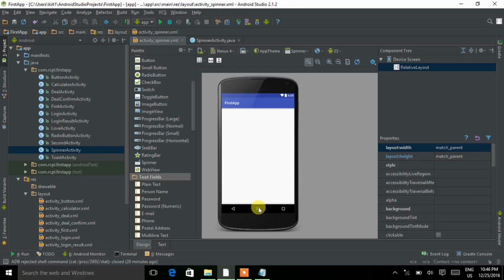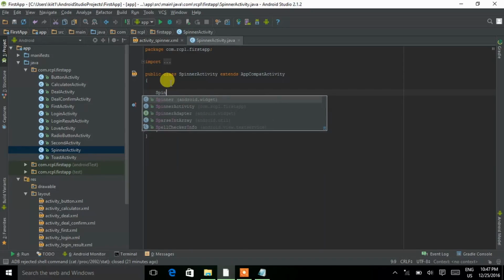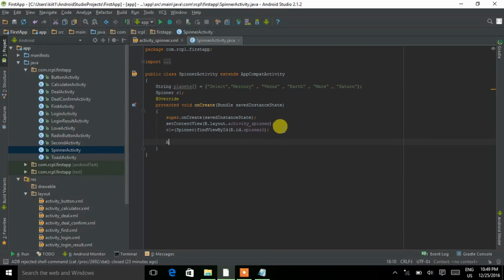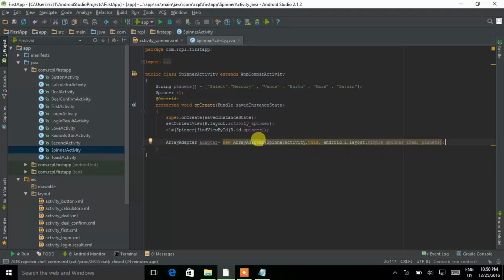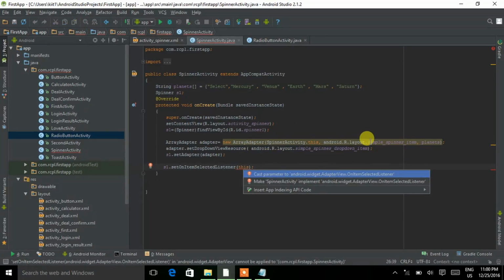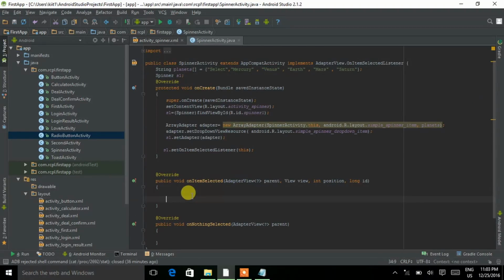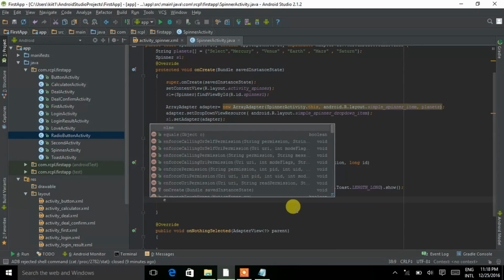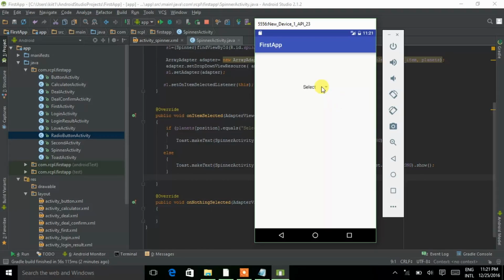Lecture #13 How to set spinner in android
In this video I have shown how to make a spinner layout in an activity and how to set a drop down list of items on spinner.